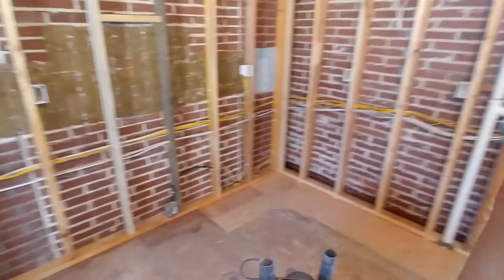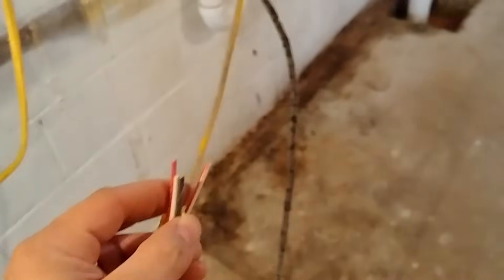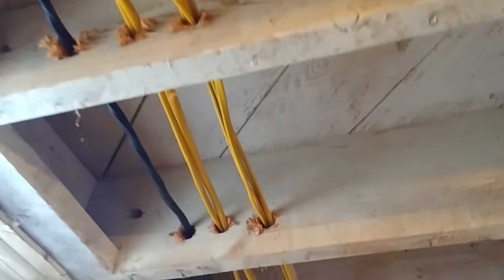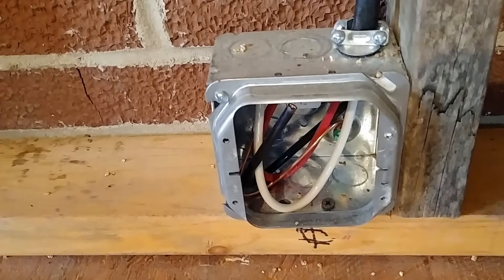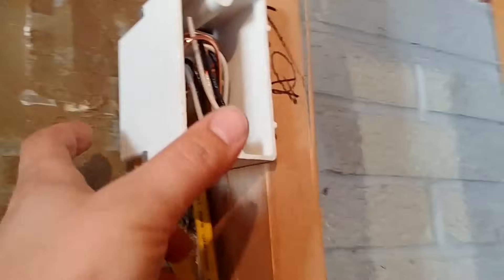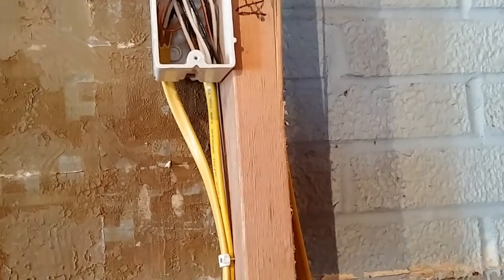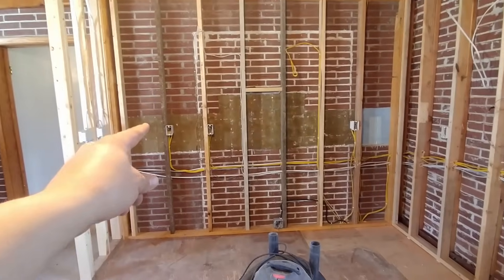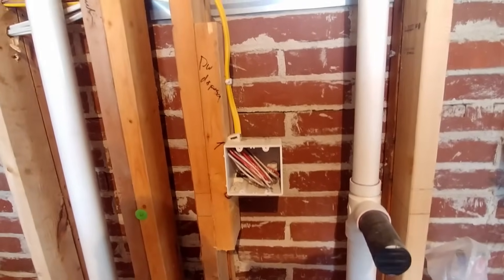Kitchen Rough In Wiring Guide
Klein Wire Stripper
Wire Stripper Designed for Romex
Excellent Electrical Tester Kit

Non Metallic Wire:
12/2/2 Dual Circuit NM Wire
12/2 NM Wire
14/2 NM Wire
18/2 Low Voltage Wire or Bell / Thermostat Wire
8/3 40amp Electric Range Wire
6/3 50amp Electric Range Wire

Other Supplies:
Single Gang Deep Box
Double Gang Deep Box
Cable Staples
Multiple Cable Staples

Book Recommendations:
Wiring a House by Rex Cauldwell
Wiring Simplified

These are all of the typical circuits for kitchen rough in wiring. Note that the dining room receptacles can be powered by one of the 2+ counter top circuits but having a separate circuit is advisable.

0:00 - Kitchen Rough In Wiring Intro
0:15 - Materials & Supplies
0:38 - Cables & Home Runs
2:37 - Individual Circuits
2:50 - 240v Electric Range 40amp 8/3 (Could be 6/3 50amp)
3:31 - 120v Countertop Receptacles #1 20amp 12/2
3:48 - 120v Countertop Receptacles #2 20amp 12/2
4:35 - Load Balancing Planning
6:43 - 12/2/2 Wire
7:13 - Lighting Circuits
7:54 - Low Voltage Cables
8:44 - SUBSCRIBE!!!

1 - 240v Electric Range 40amp 8/3 (Could be 6/3 50amp)
2 - 120v Countertop Receptacles #1 20amp 12/2
3 - 120v Countertop Receptacles #2 20amp 12/2
4 - 120v Microwave/Range Hood 20amp 12/2
5 - 120v Dishwasher 20amp 12/2
6 - 120v Garbage Disposal 20amp 12/2
7 - 120v Refrigerator 20amp 12/2
8 - 120v Dining Room 20amp 12/2
9 - 120v All Lighting 15amp 14/2

Here I do my best to explain the required wiring circuits for the typical kitchen wiring rough in. Remember to always contact your electrical inspector before beginning any work and to have it inspected.

Blessings,

Ben